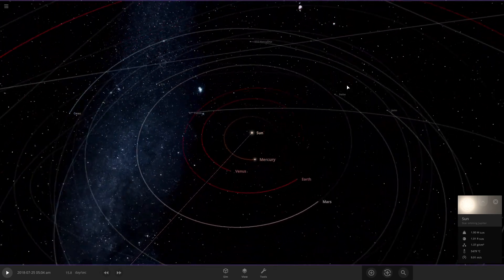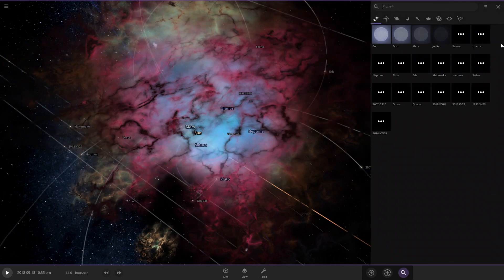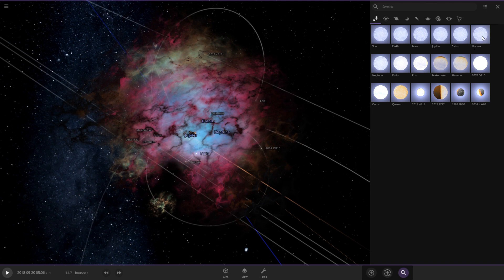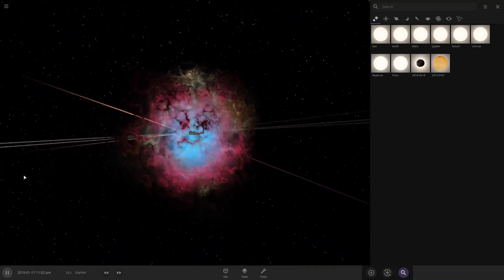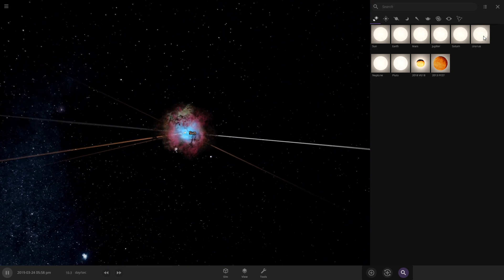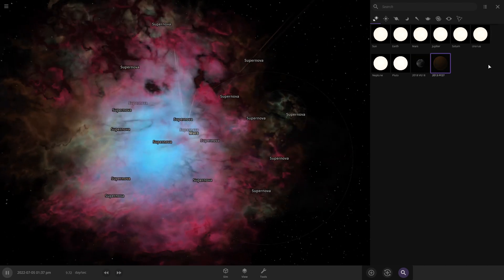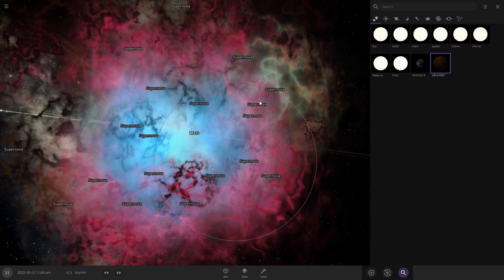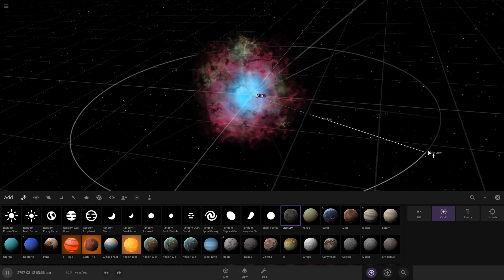What if every planet was the same size as the Sun? | Universe sandbox 2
What if every planet was the same size as the Sun?